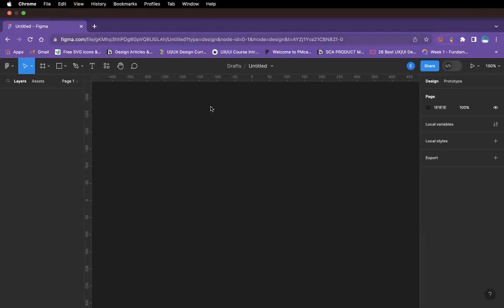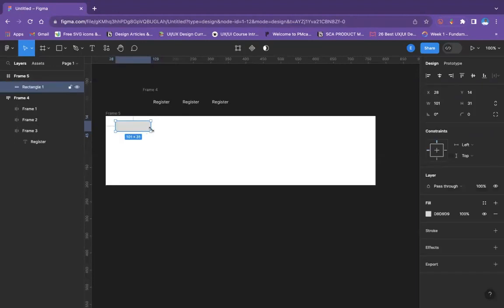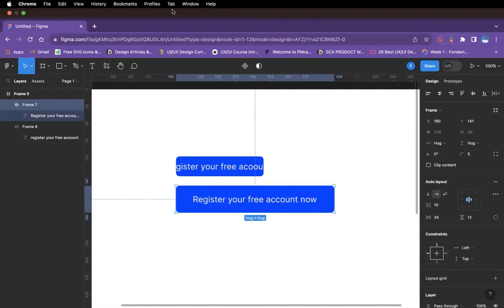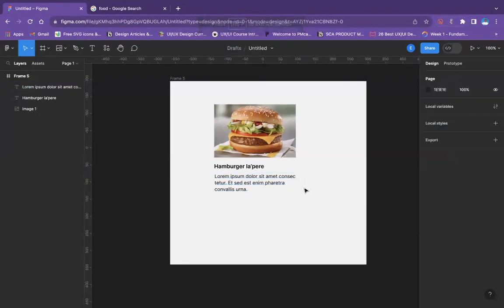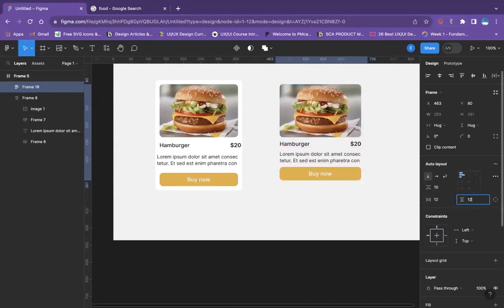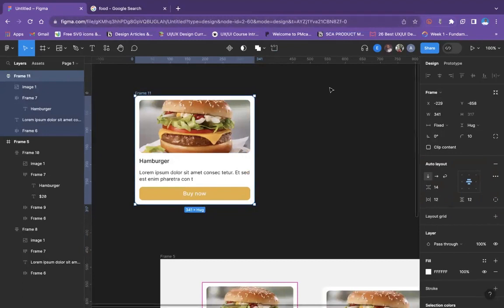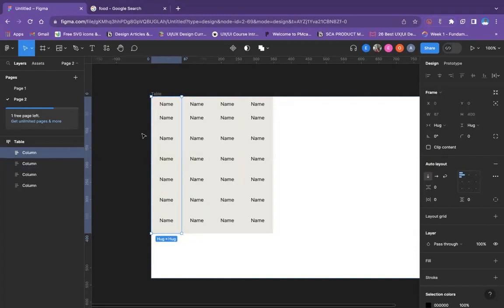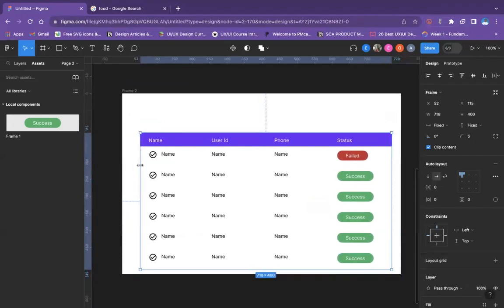12. KodeCamp 3.0 Intermediate UI/UX - Responsive Design 2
Auto Layout